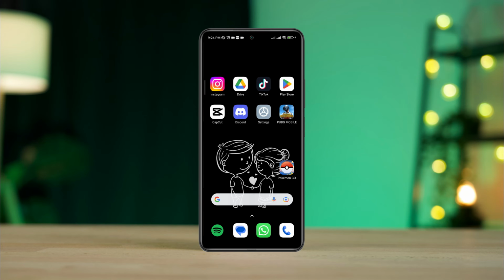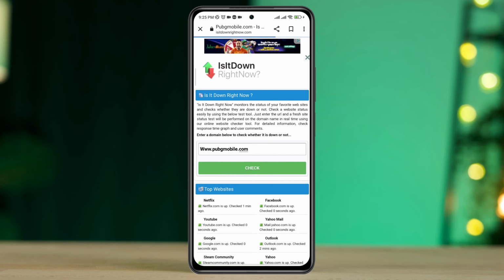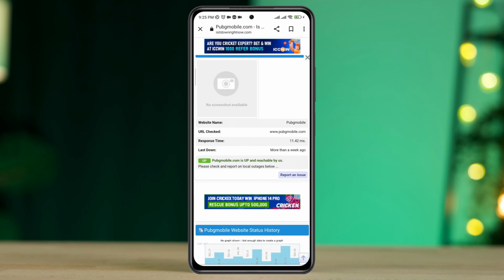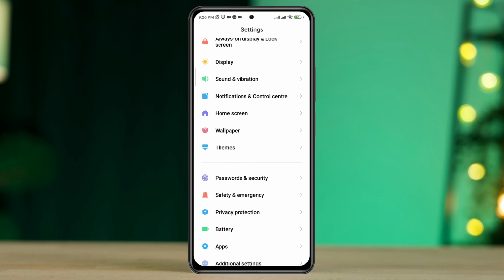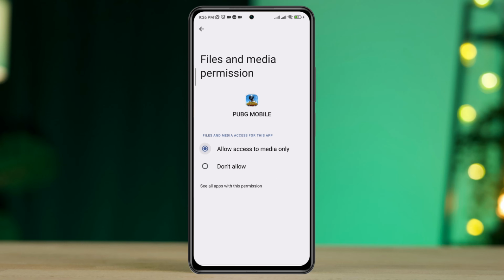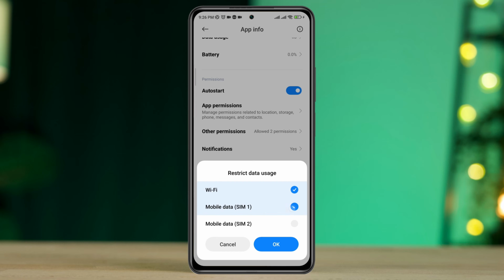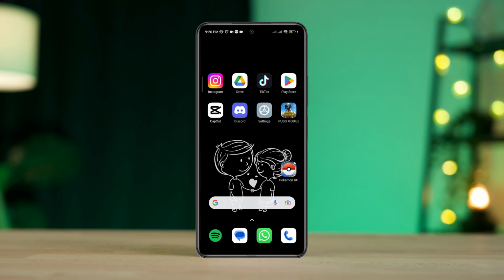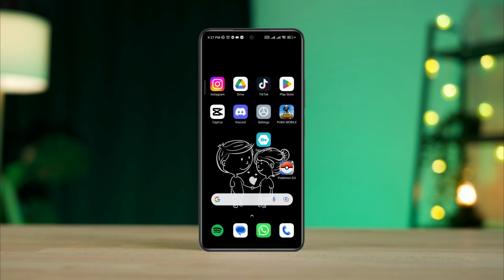How To Fix PUBG Unknown Error Please Restart Your Device | Solve PUBG Unknown Error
Are you getting PUBG unknown error please restart your device error on Android? you can watch this video to solve PUBG unknown error.
Recently, some PUBG or BGMI players have been complaining. Unfortunately, PUBG apps show unknown error please restart your device and try again error and the game is not working.
So after analyzing the matter, here I am gonna present some effective solutions that will fix PUBG Unknown Error Restart Device on Android.

00:01- Video intro
00:30- Solution 1: Check the PUBG server
01:05- Solution 2: Remove software bugs for PUBG apps
01:50- Solution 3: Try using a VPN and check your issue
02:05- Solution ending